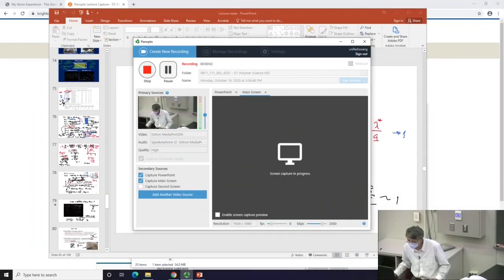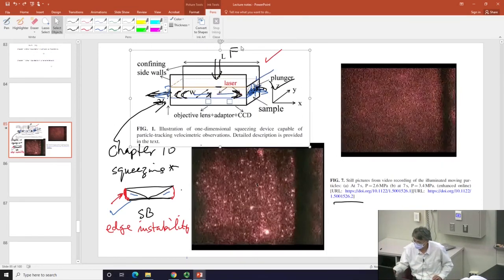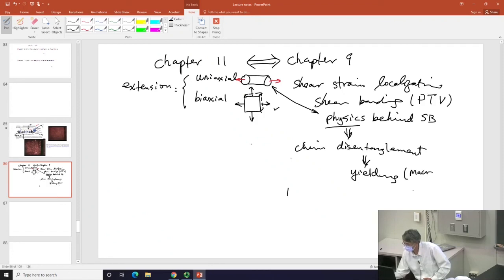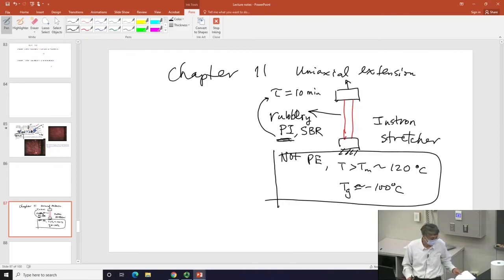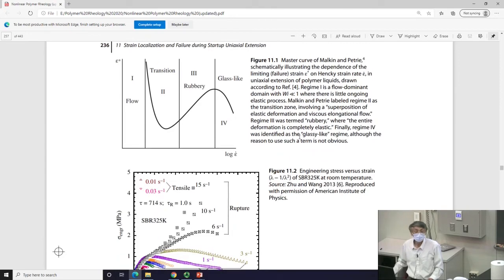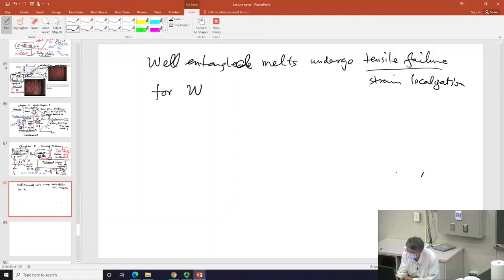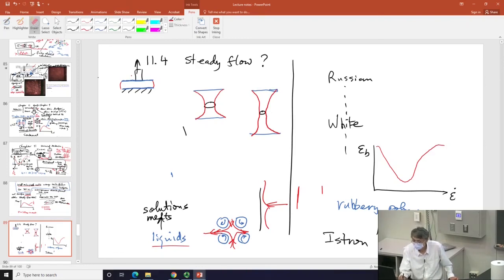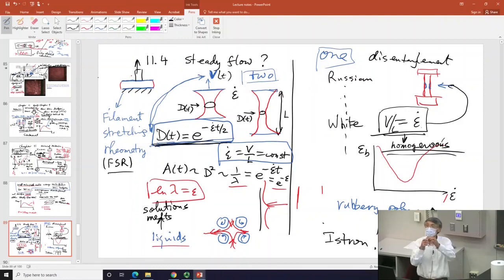Lecture 16 Squeezing and Tensile Strain Localization 101920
Course on Nonlinear Polymer Rheology. See the beginning minute for the content.